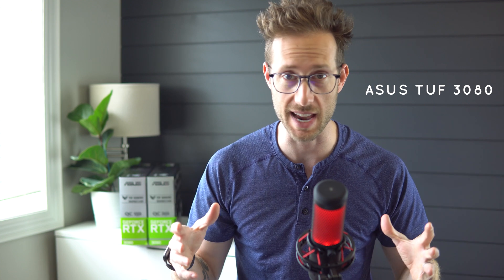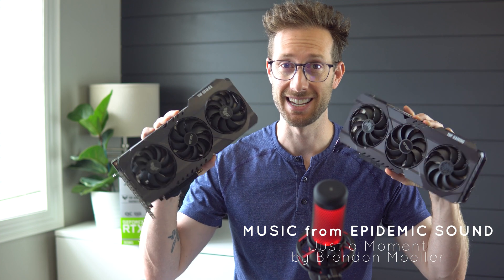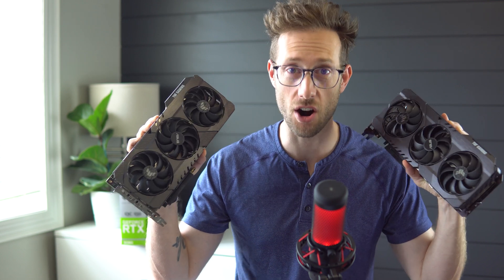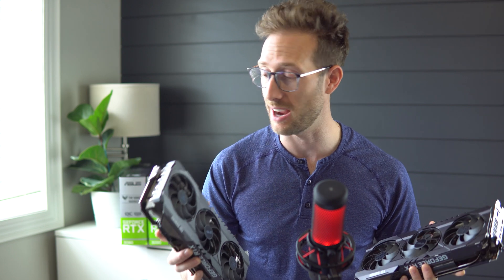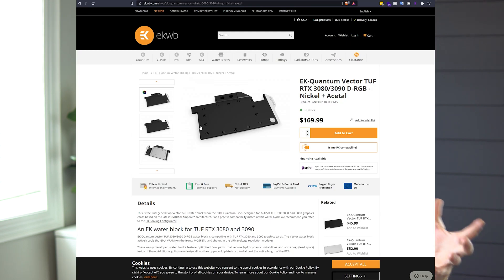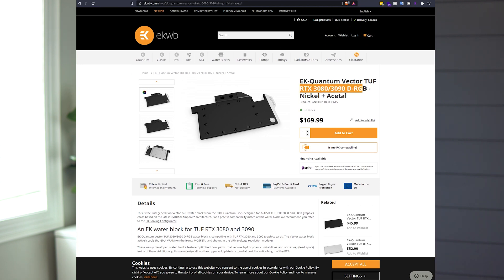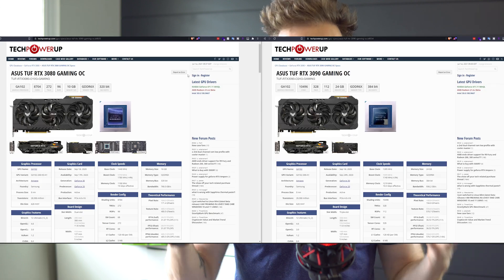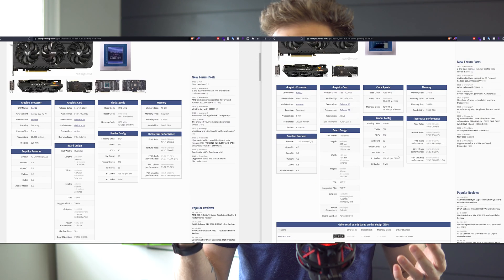Asus TUF 3080 vs 3090 - What's the diff?!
Today I'm comparing the NVIDIA GeForce RTX Asus TUF 3080 OC to the Asus TUF 3090 OC.  Find out how similar they really are and what makes one stand out from the other.

Recording Gear
Sony a6500
Sigma 16mm f/1.4 lens
Sigma 30mm f/1.4 lens
Andycine A6 5.7" monitor
HyperX QuadCast USB microphone
Neewer microphone stand

TIMESTAMPS
0:00 Intro
0:17 Comparisons
0:47 Water Block Solutions
2:30 6800xt Contest
2:41 Gaming Performance
3:17 Mining Performance
5:37 Overall Feel
7:24 Conclusion